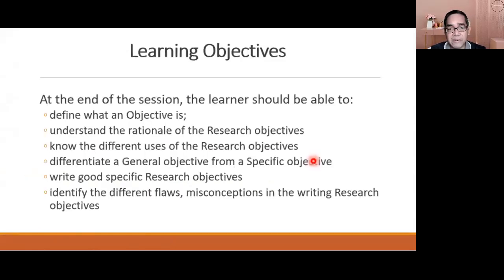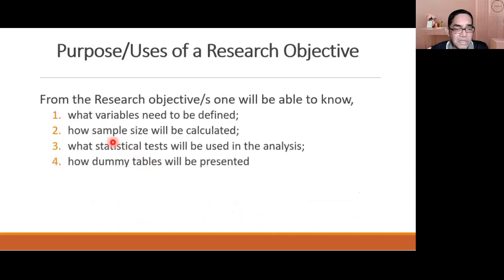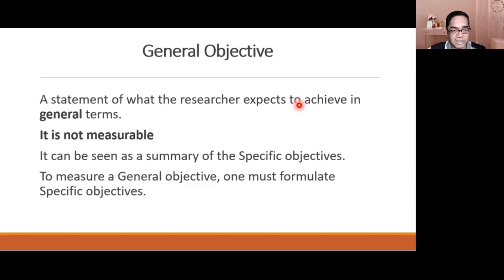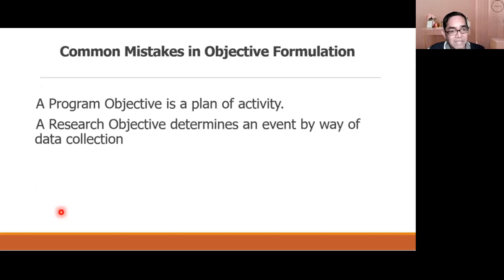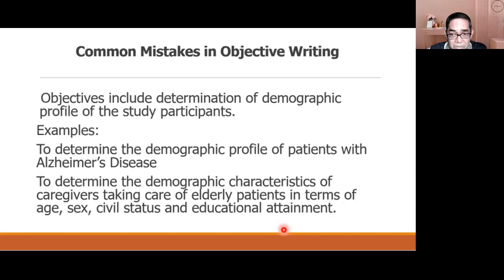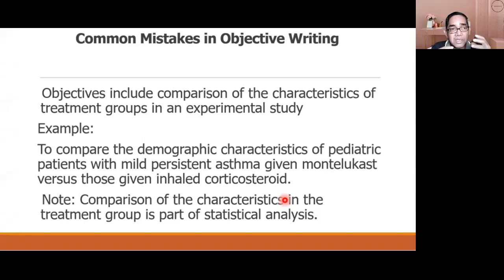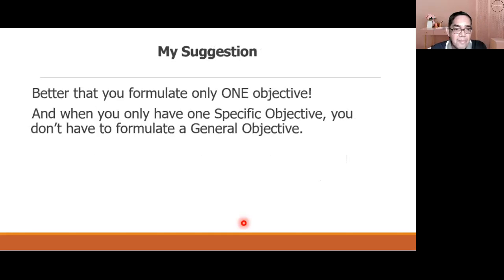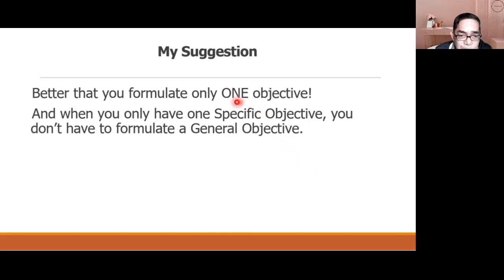2 Research Objective Formulation